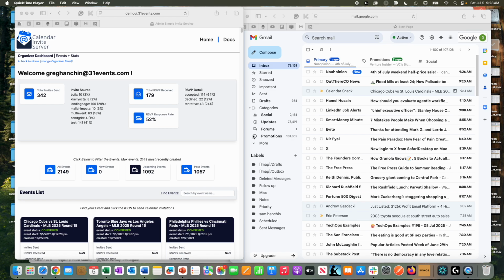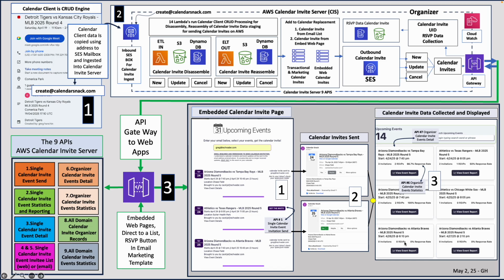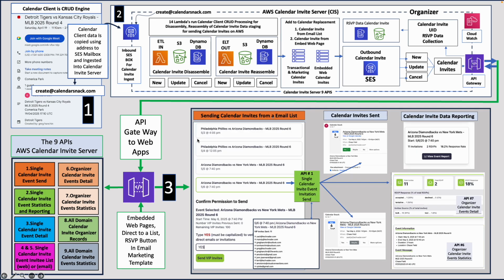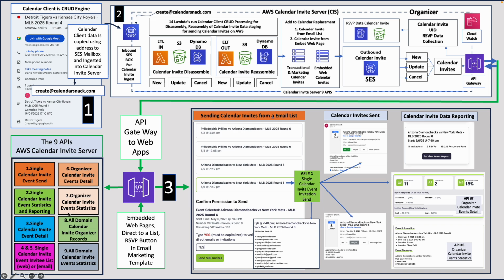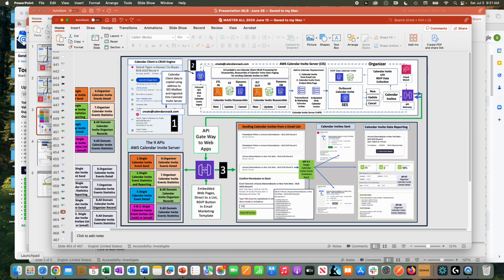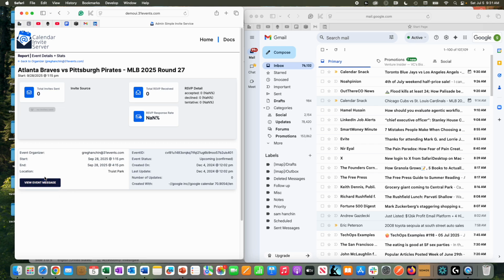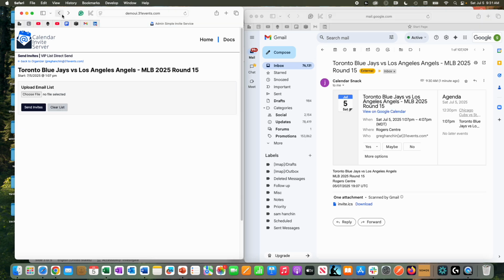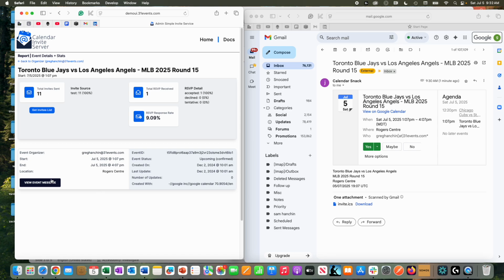AWS Calendar Invite Server Demo MLB 2025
How the AWS Calendar Invite API works..